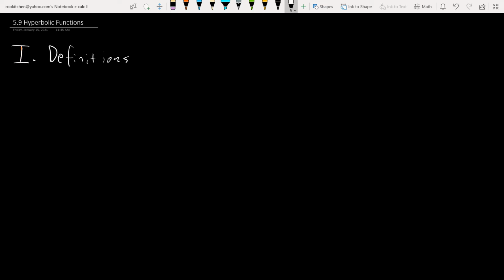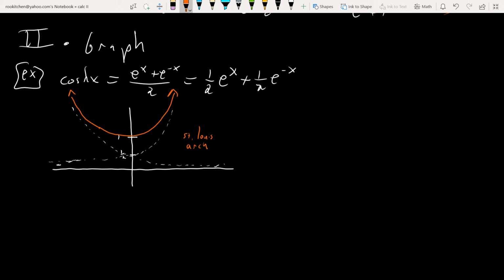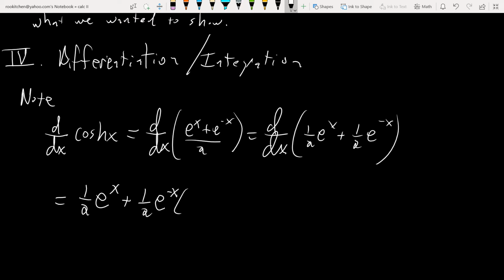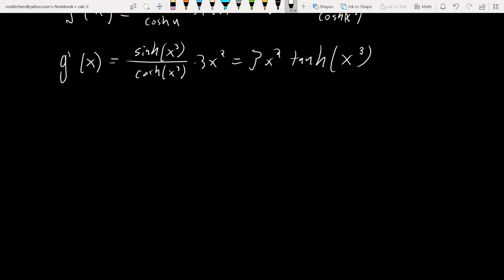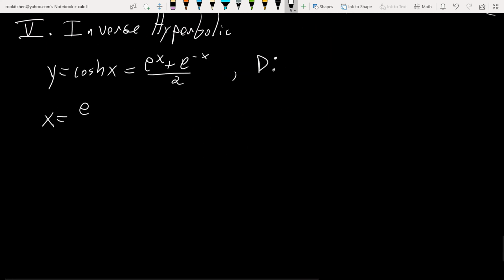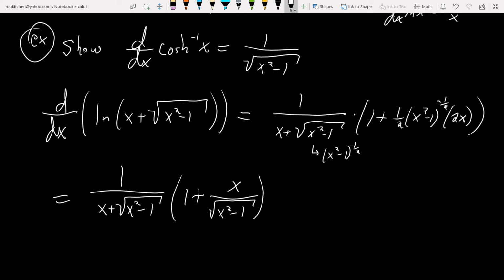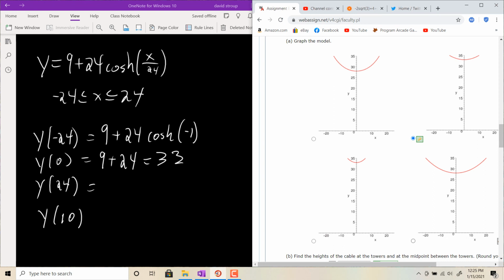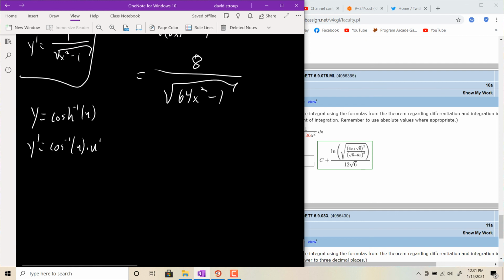5.9 MTH 1620